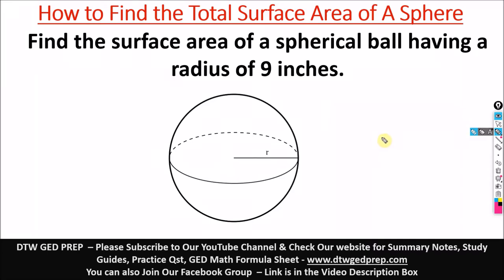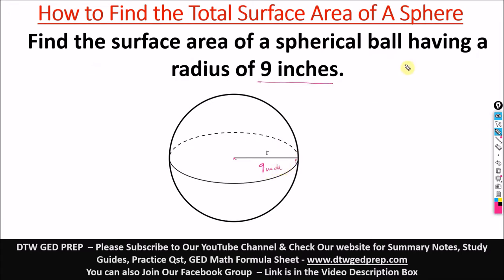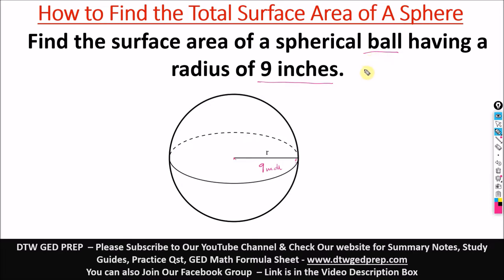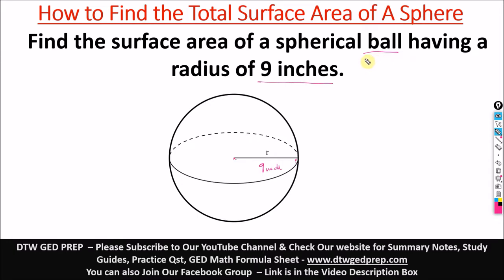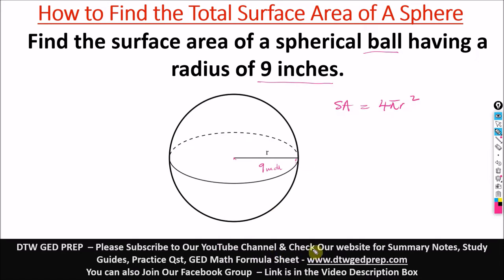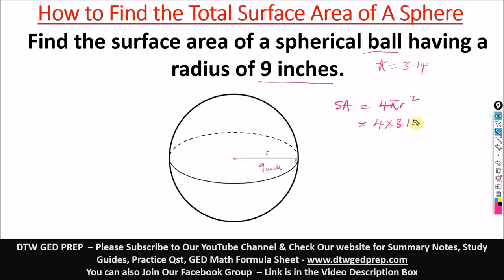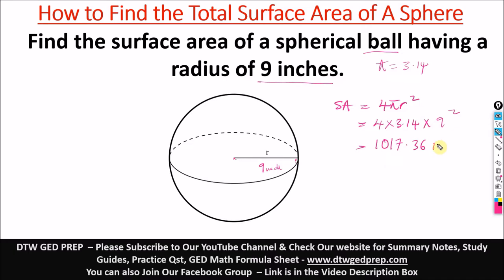How to find the Surface Area of A Sphere - GED Math Test Crash Course